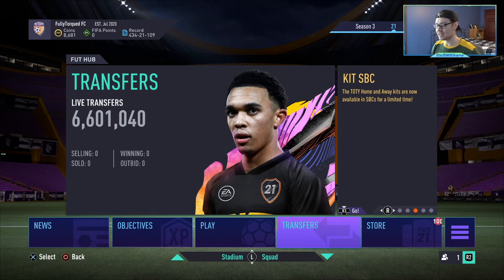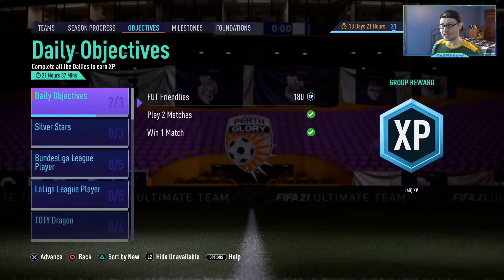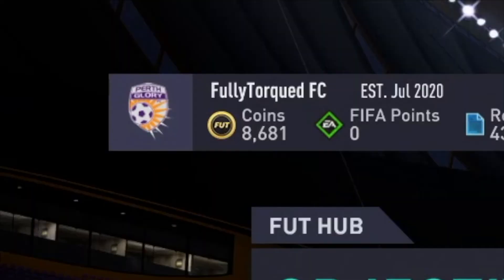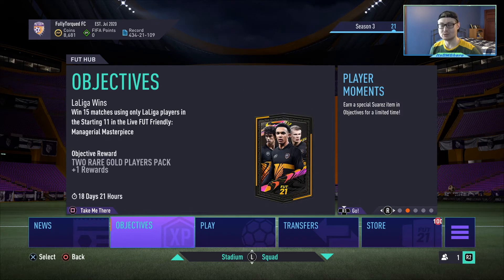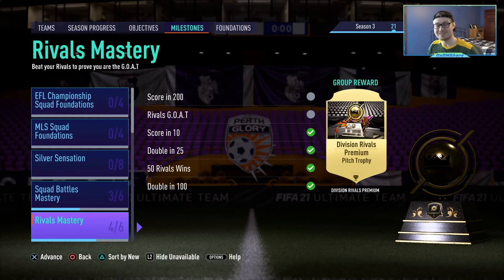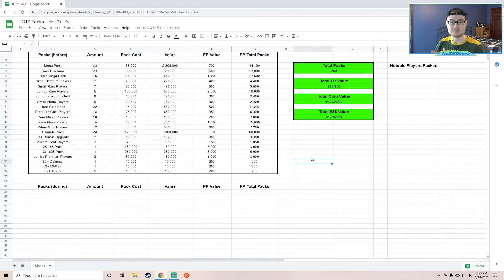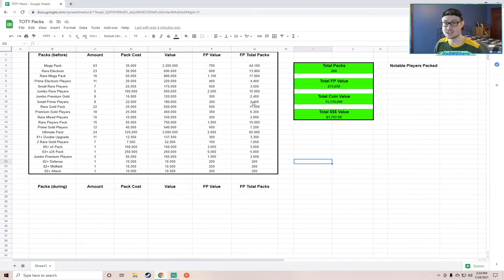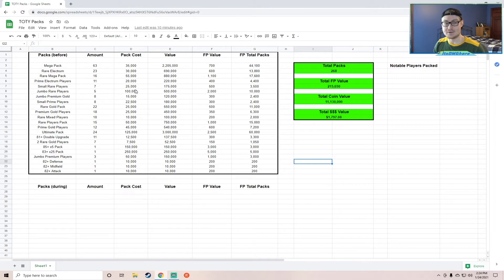OUR FINAL TOTY COUNT! 11+ MILLION COINS WORTH OF PACKS! // FIFA 21 ULTIMATE TEAM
hey guys,
our final update on our project TOTY. we have a stupid amount of packs and we are only a few short days away from opening them as well as crafting a lot during team of the year. What are the chances we pack one??

fifa, fifa 21, fifa 21 ultimate team, DMG, DMG fifa, team of the year, team of the year pack opening, TOTY pack opening fifa 21